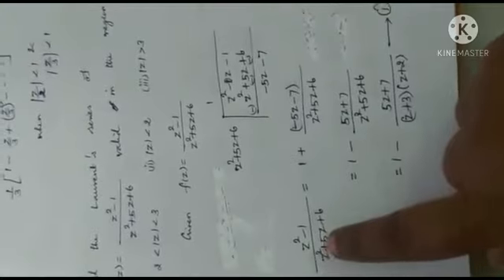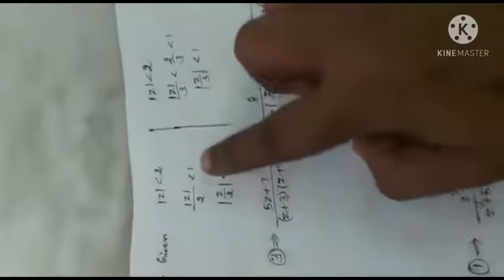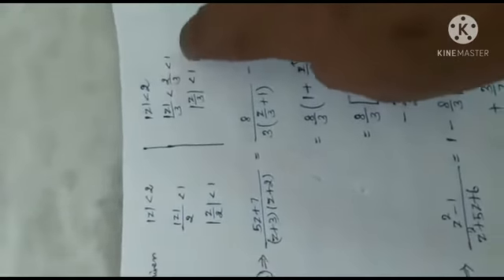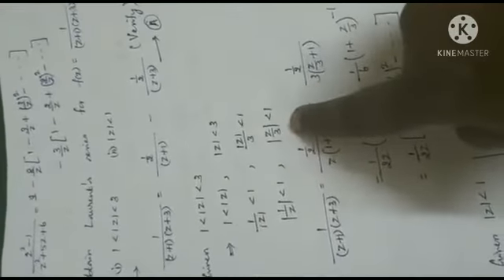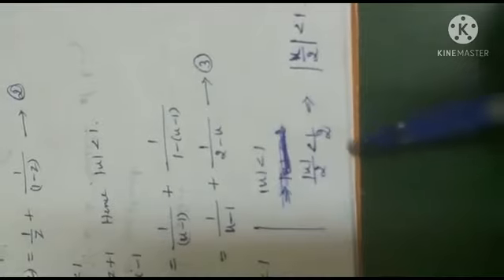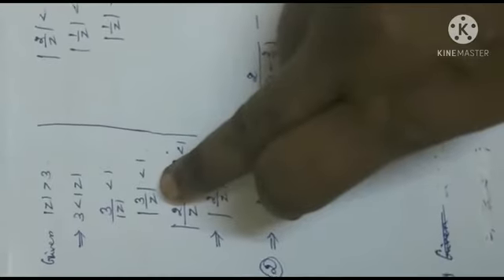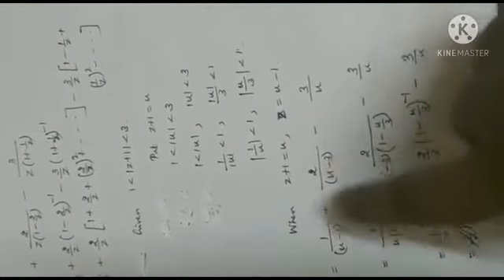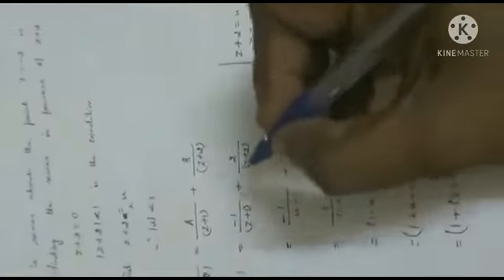Unit IV(Lecture 4)